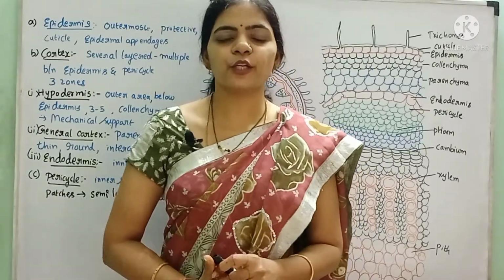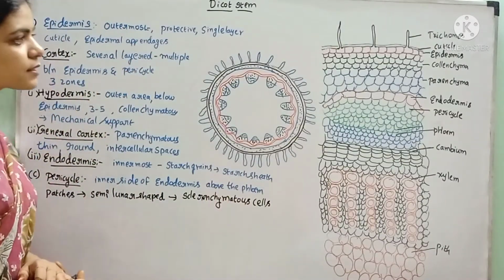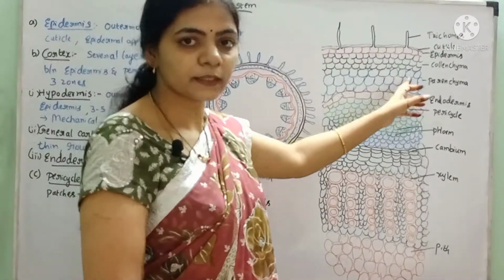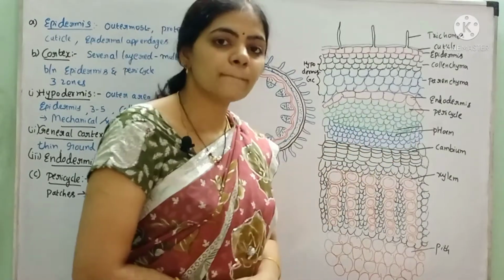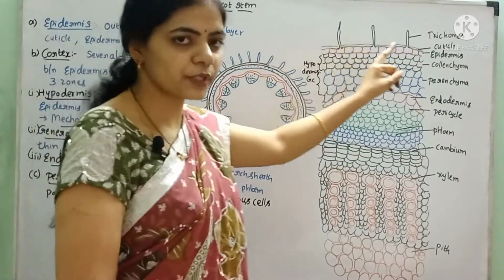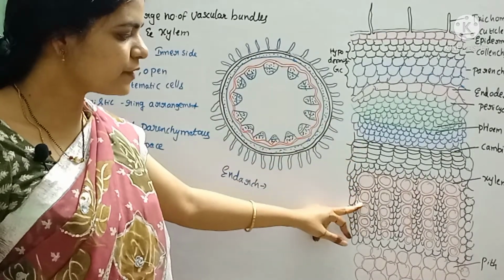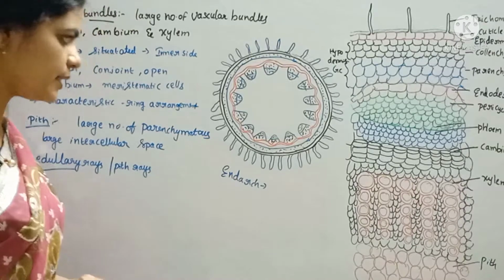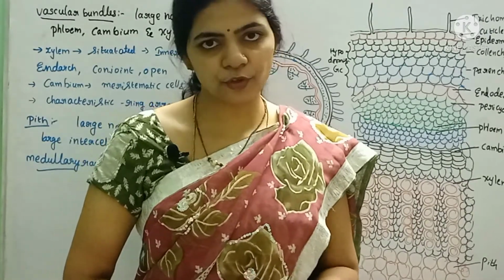Anatomy of Dicotyledonous Stem l Class 11 NCERT NEET Biology chapter 6 l